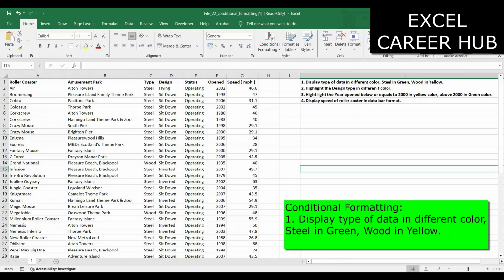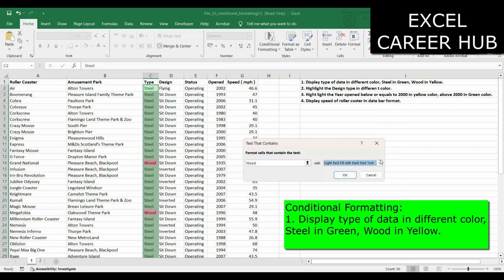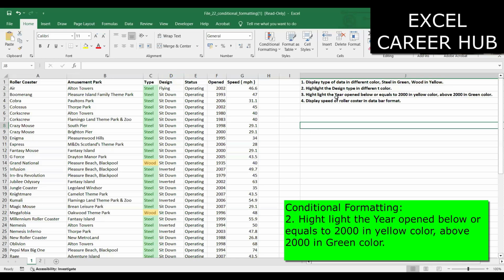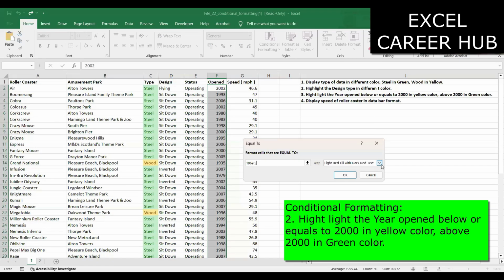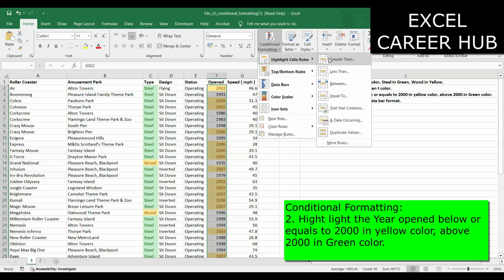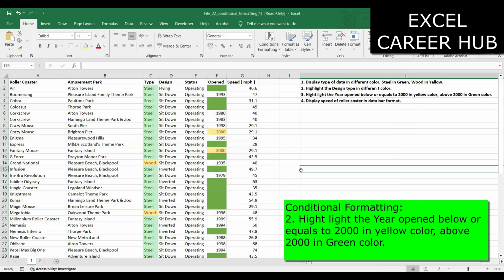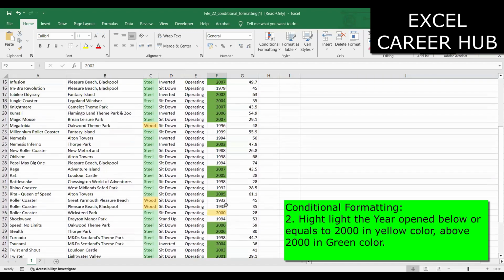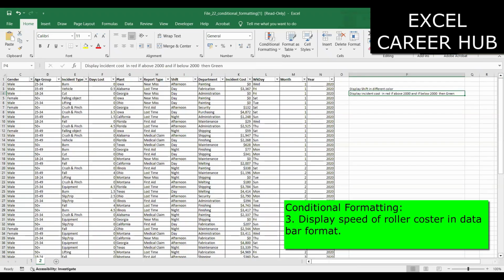Master Conditional Formatting in Excel | Highlight Data Like a Pro!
To learn from the best, join the community for regular updates

Master Conditional Formatting in Excel, Highlight Data Dynamically!

Want to make your Excel sheets visually insightful?
 In this video, Sanjay Singh, expert Excel trainer and founder of Excel Career Hub, walks you through Conditional Formatting with a practical example.

📌 What You’ll Learn:
✅ How to highlight years in Yellow and  in Green using Conditional Formatting
✅ Step-by-step guide with a real-world example
✅ Make your data stand out and boost efficiency

📊 Why Learn from Sanjay Singh?
With 15+ years of experience, 2,000+ students trained, and a 4.8+ rating on UrbanPro, Sanjay makes Excel simple and powerful for professionals, job seekers, and students.

📢 Follow Excel Career Hub for more learning opportunities.